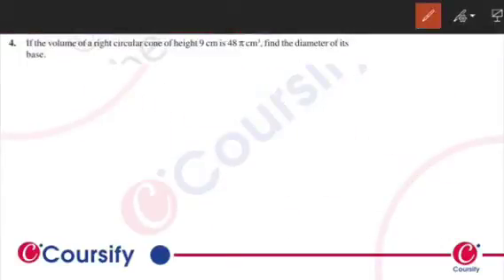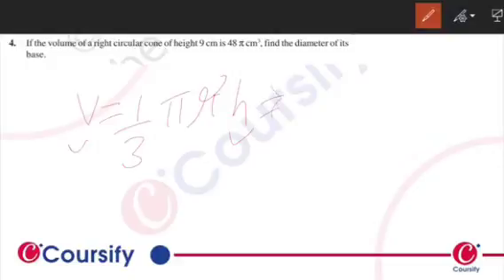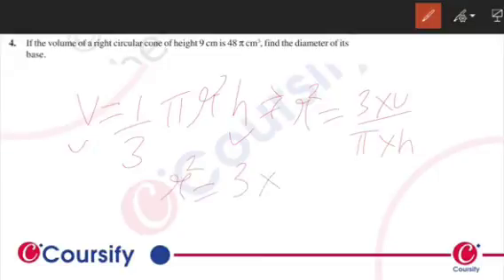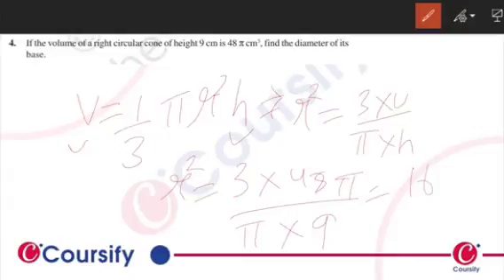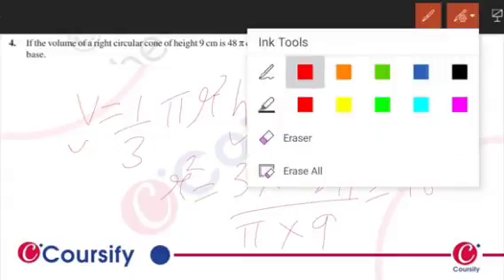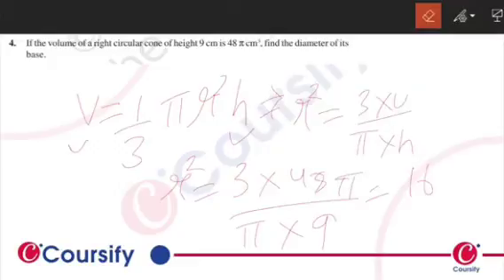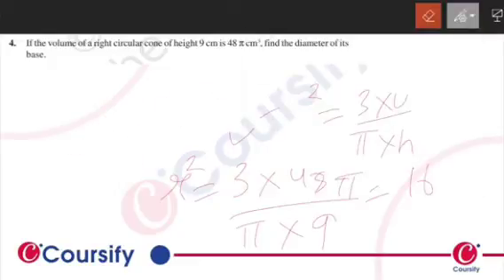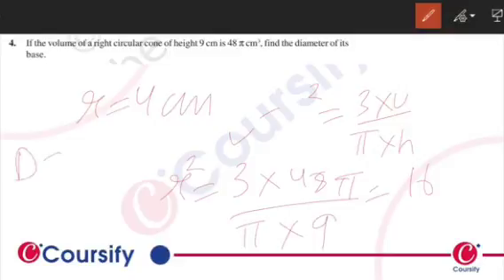Maths NCERT Class 9 Chapter 13 Ex 7 Q 4 Hinglish 1